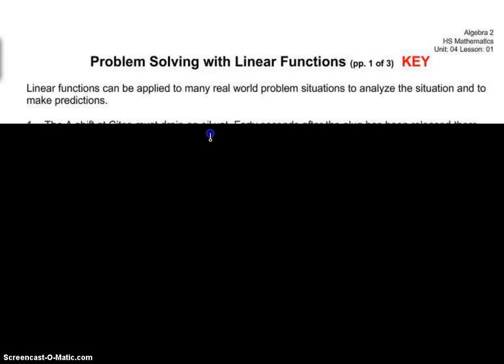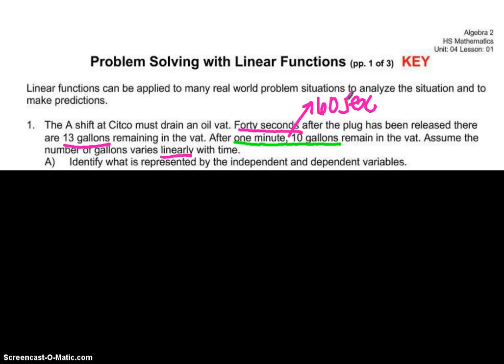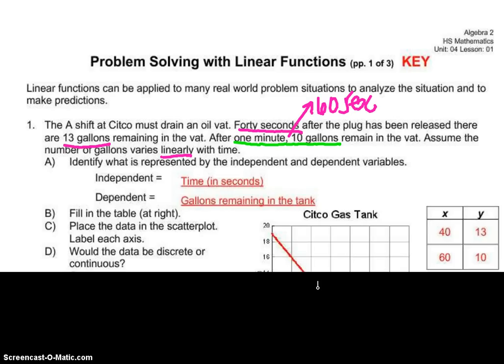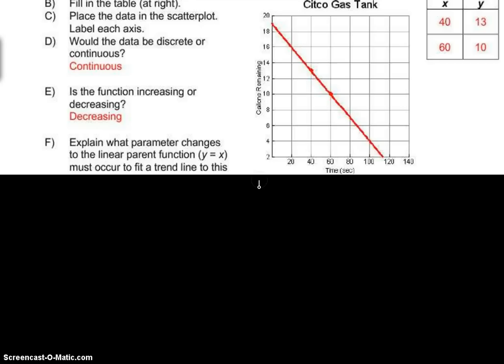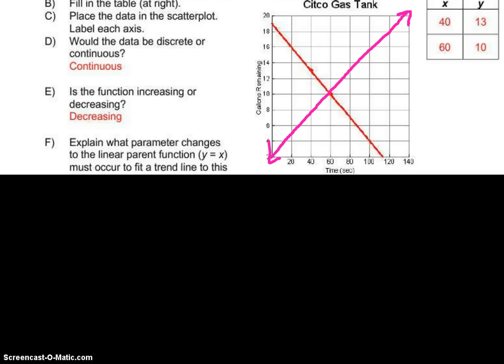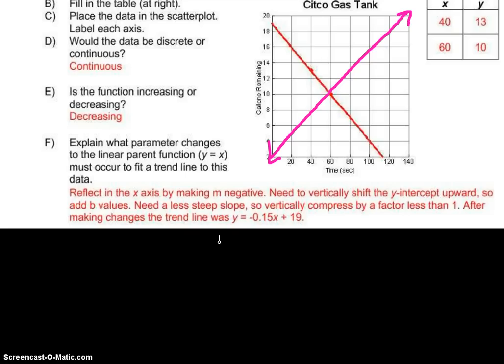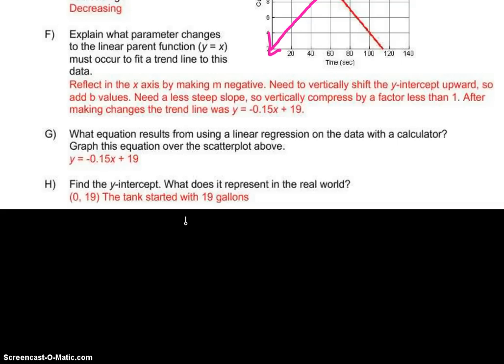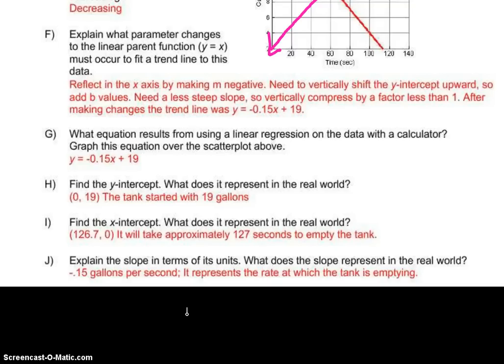Norman-Problem Solving with Linear Functions